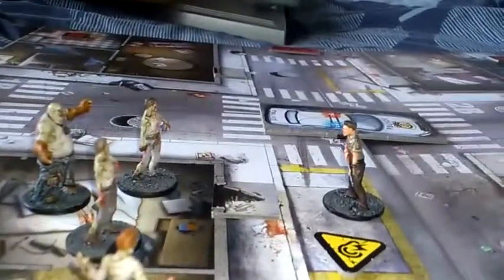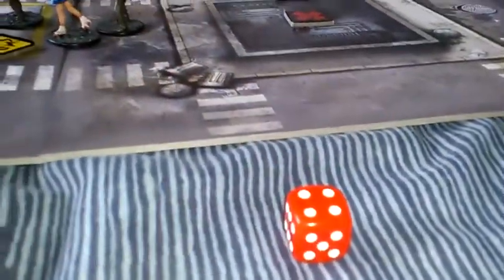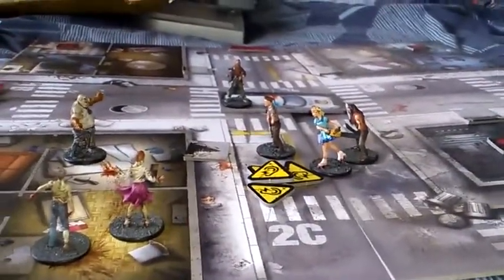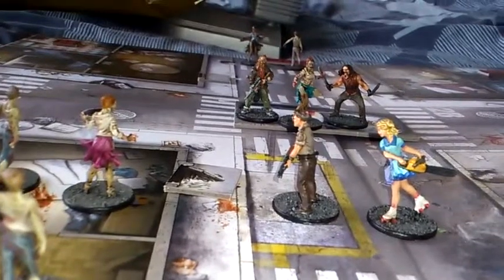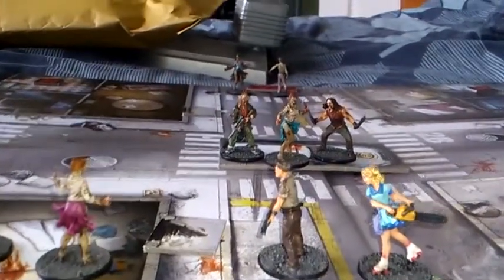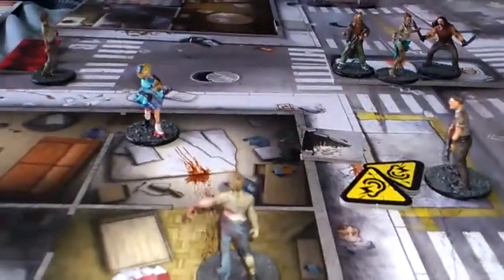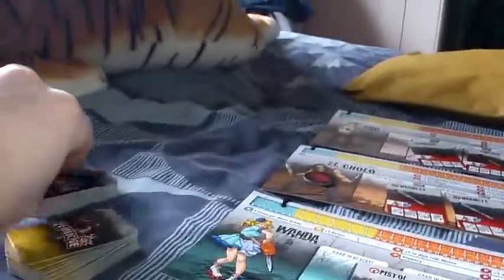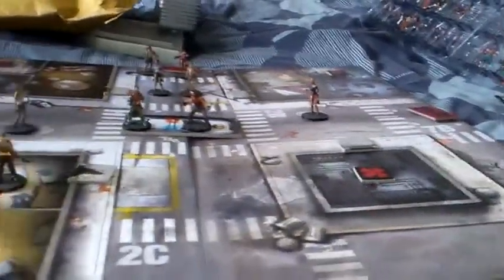ZOMBICIDE-might makes right 2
Scenario 9 part 2